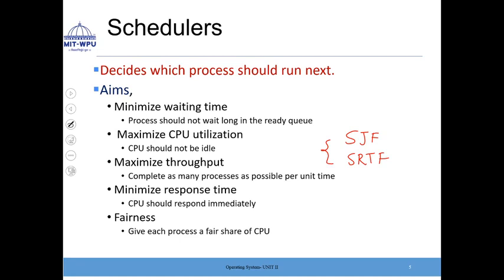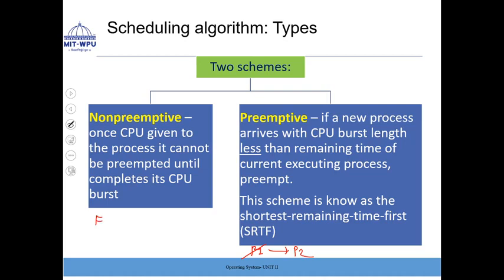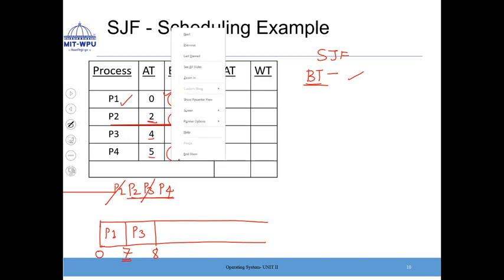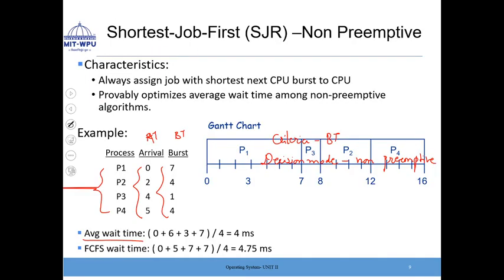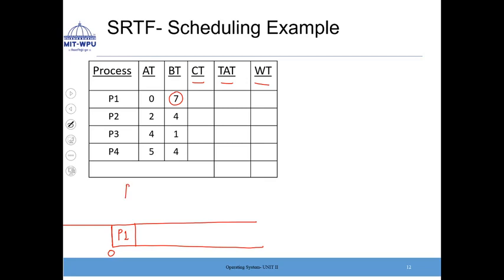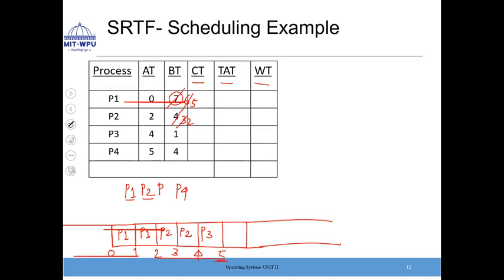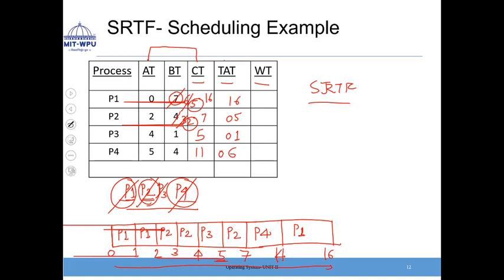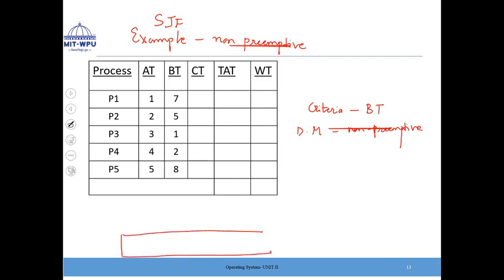Operating Systems - Module 2 - Lec 5